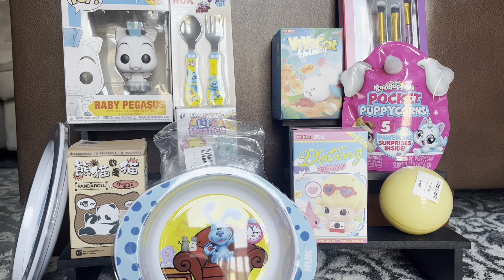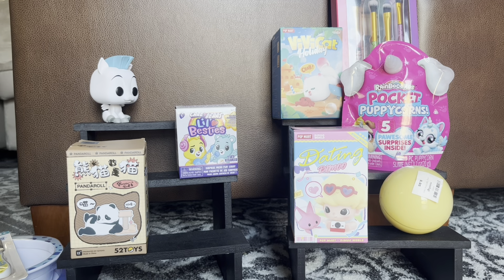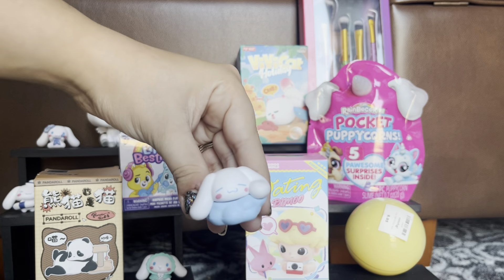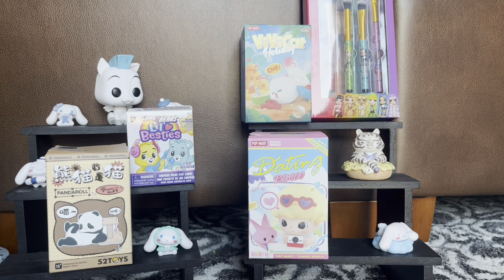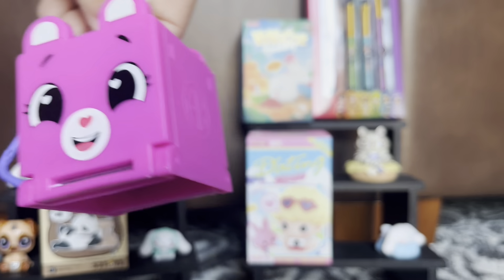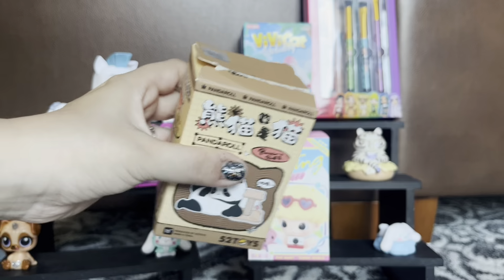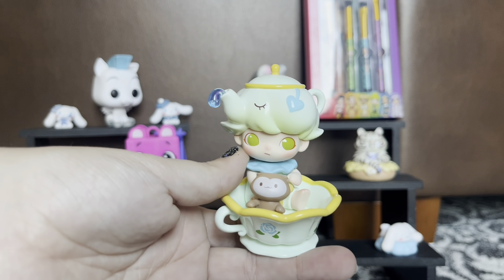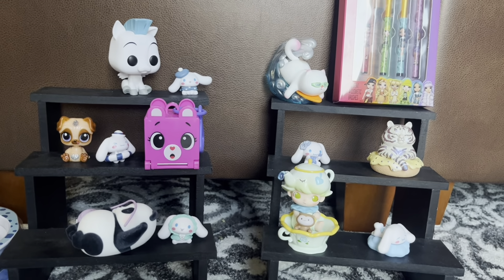Unboxing Time!!! Popmart Fun finds!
Join me as we open some fun blind boxes 😊🧸🥰 Popmart Fun Finds!